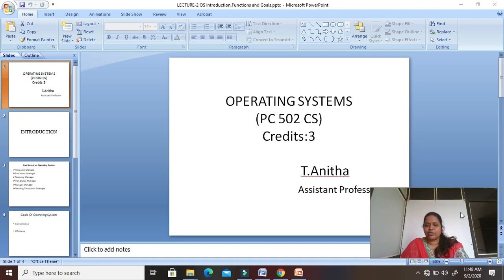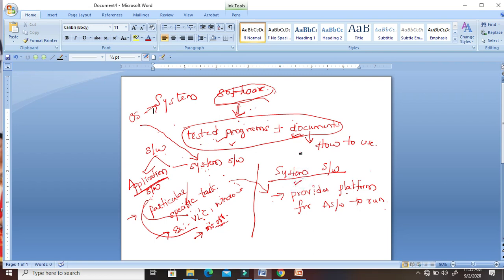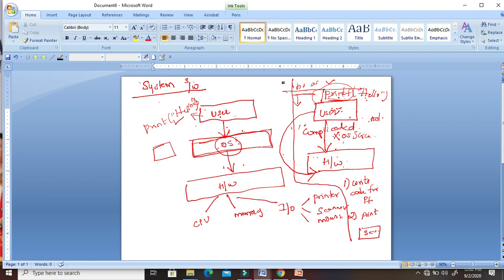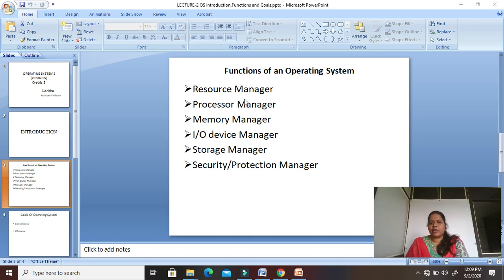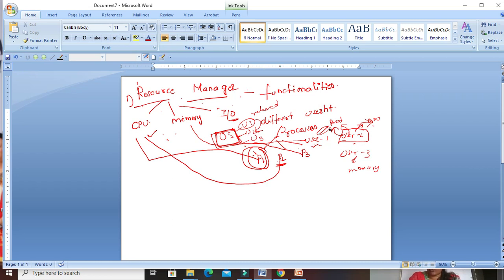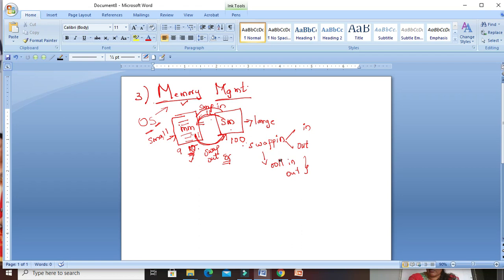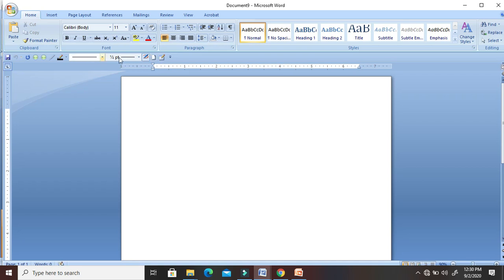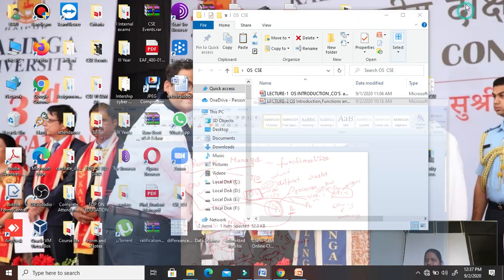IT -- LECTURE 2: OS Introduction,Functionalities and Goals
Introduction ;Functionalities of OS;Goals of OS.